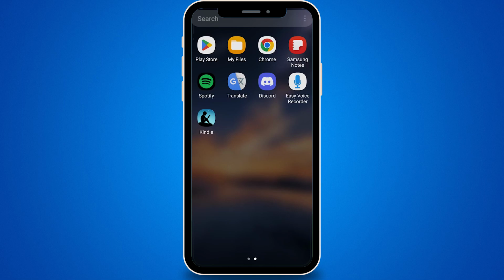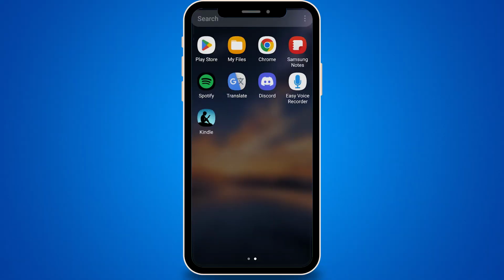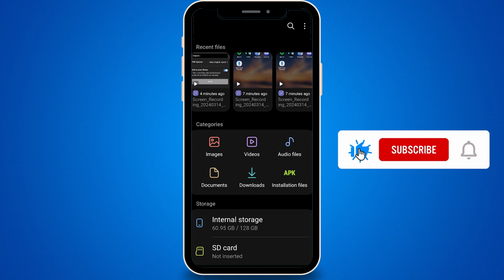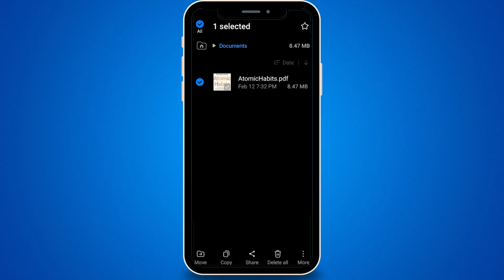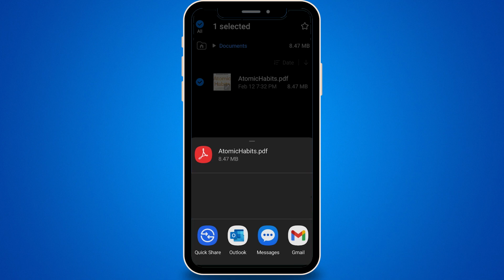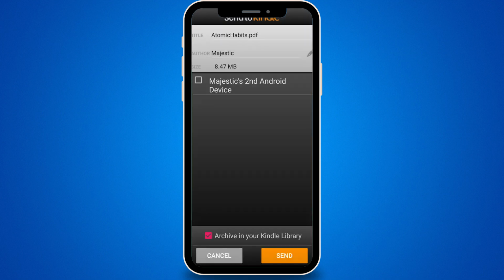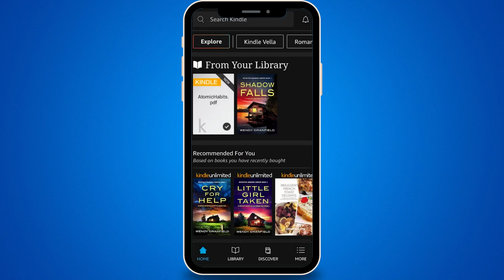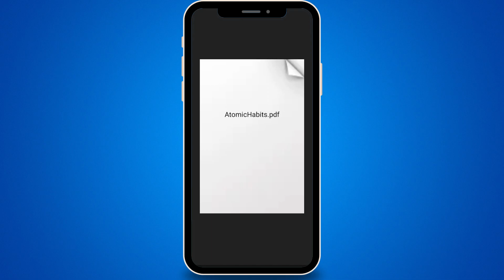How To Read PDF In Kindle Android App (Quick & Easy)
This quick video will show you how to read PDF in Kindle Android app. Follow along with the simple steps and you will see how to use your Android's Kindle app to view PDFs.